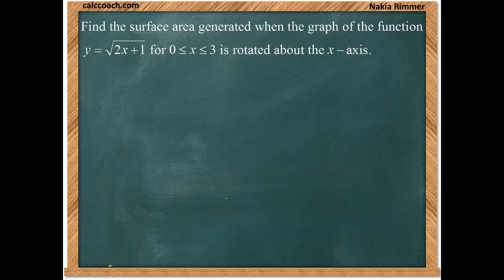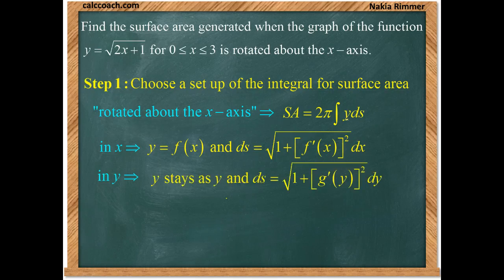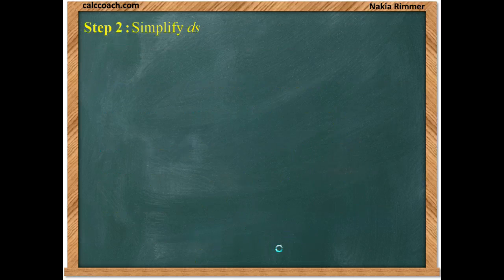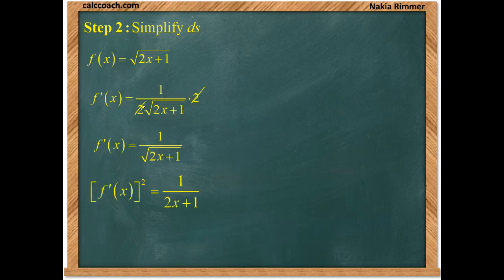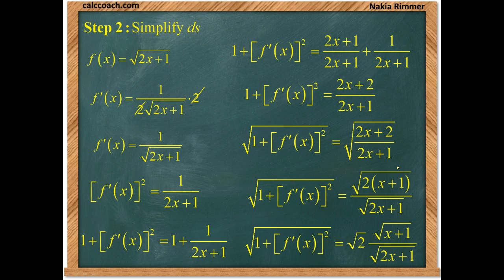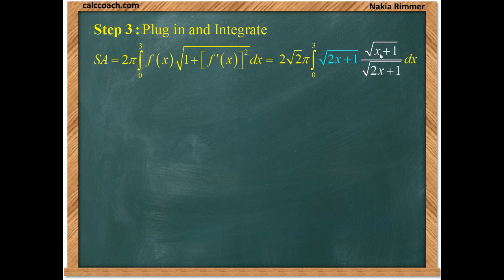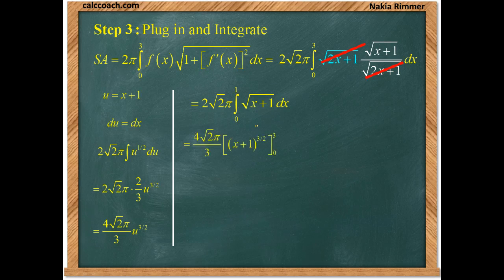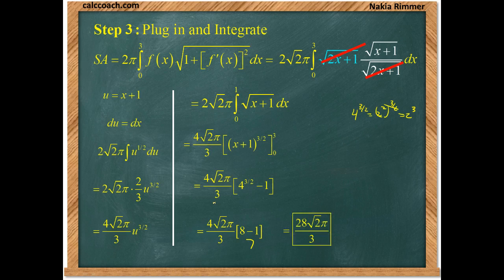Integration Applications: Surface Area Example 2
Find the surface area generated when a curve is revolved about a horizontal or vertical axis.